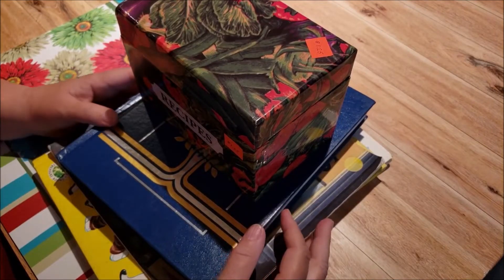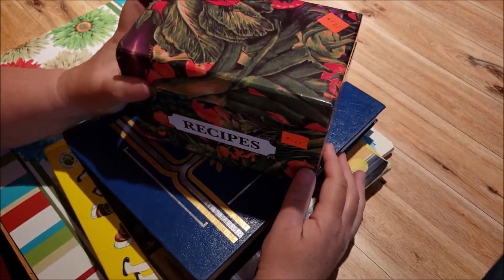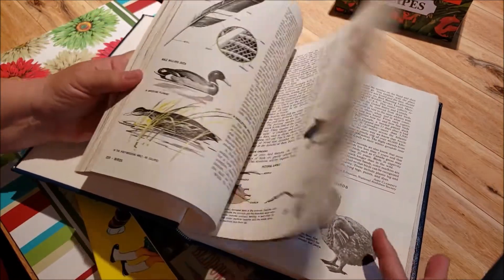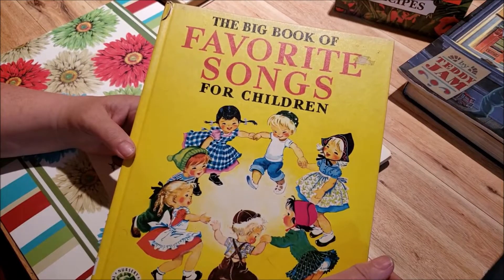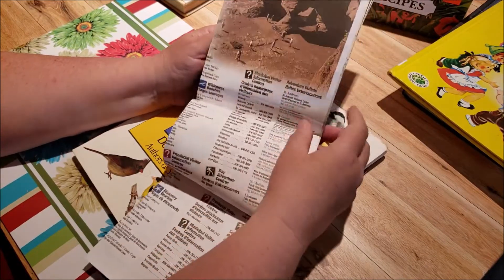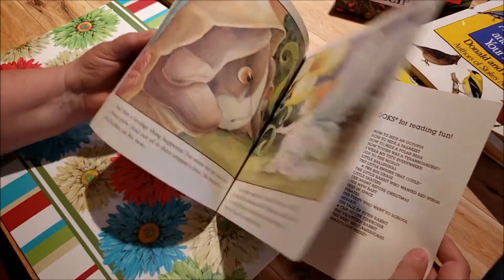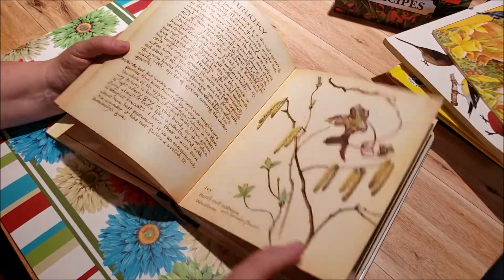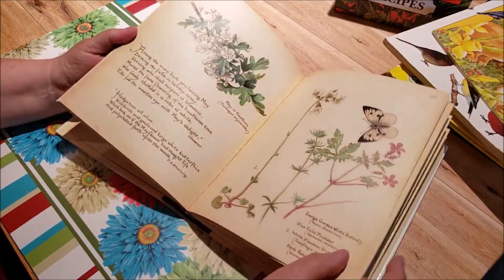Thrift Store Haul #15 For Junk Journal Supplies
This is a little haul but it has a great find. I was so excited when I saw it.